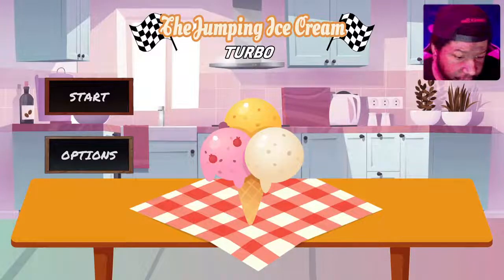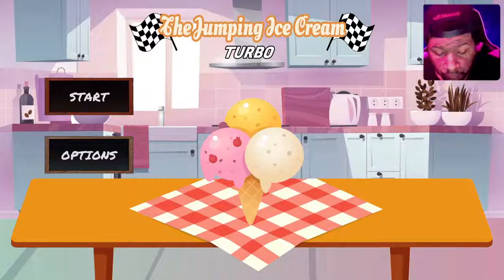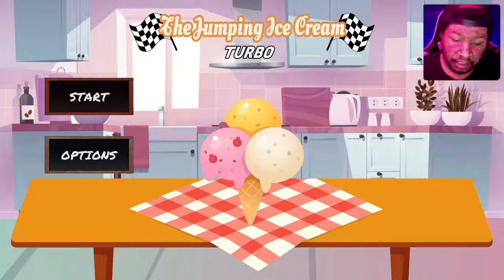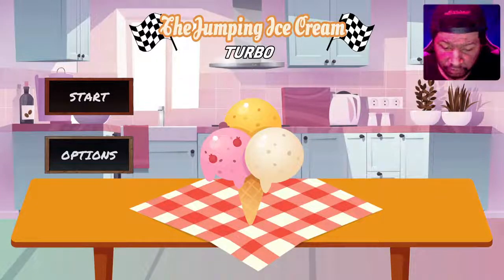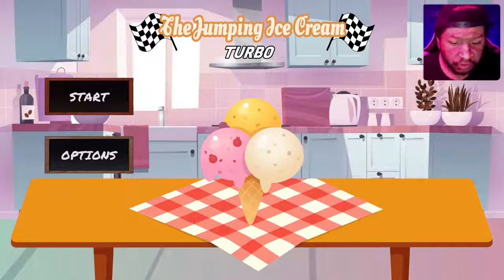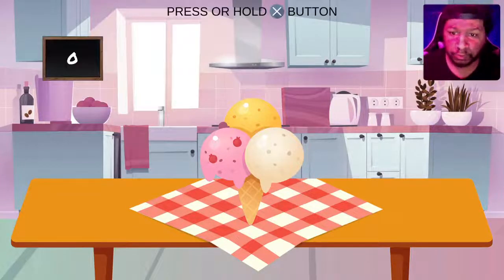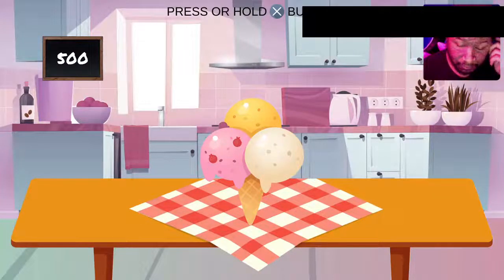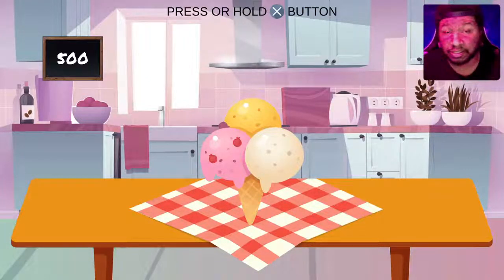The Jumping Ice Cream Turbo Review / First Impression (Playstation 5)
Im A Variety Streamer From New Orleans,LA That Does Let's Plays & Game Reviews On Popular & Indie Titles!

Support A Creator Code : ShawnKTheKingYT

The Jumping Ice Cream: TURBO - Full Unedited Platinum Trophy Gameplay (PS4/PS5)